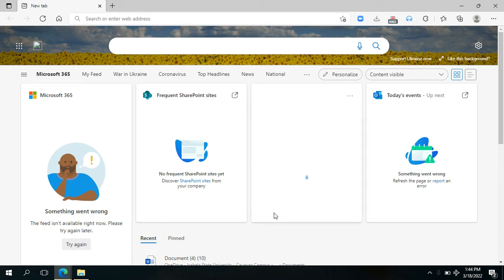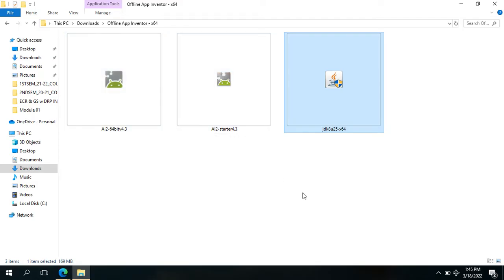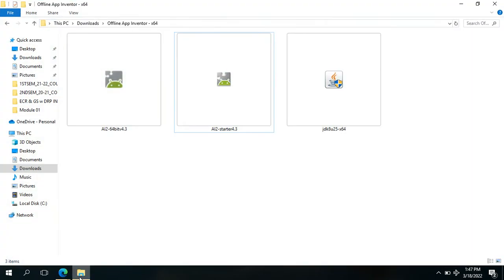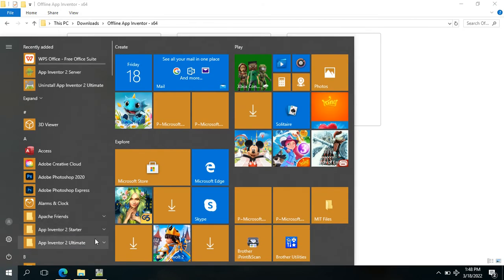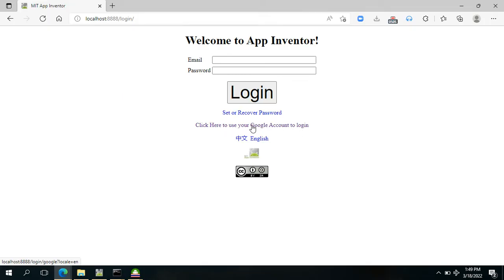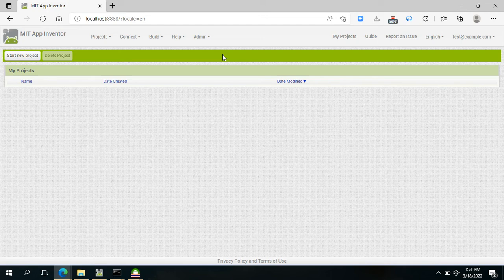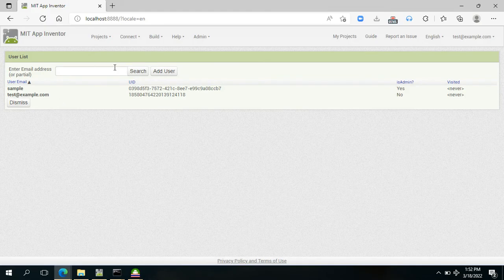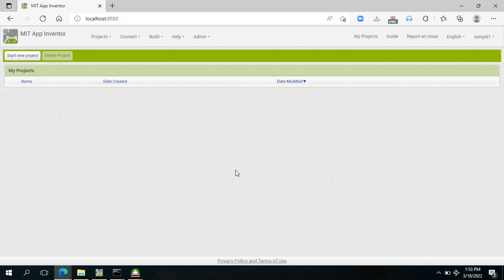MIT App Inventor - Installing and Using Offline App Inventor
This video is a pre-recorded demonstration is intended for the knowledge and skills acquisition of my IT321 students

Course Code: IT321
Course Descriptive Title: Information Assurance and Security 2
Context: Demonstration
Content:
  How to install offline App Inventor
  How to use offline App Inventor
  How to add a user account in offline App Inventor